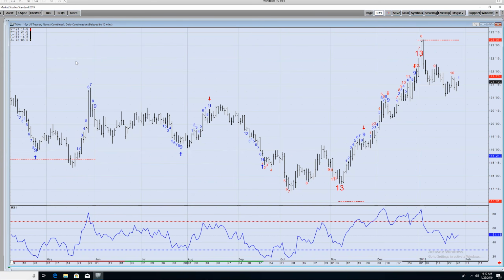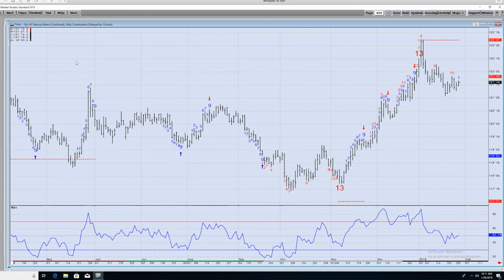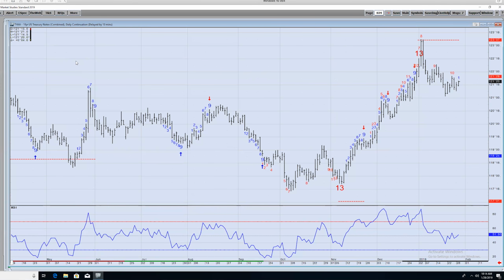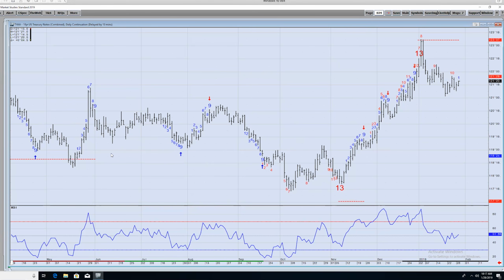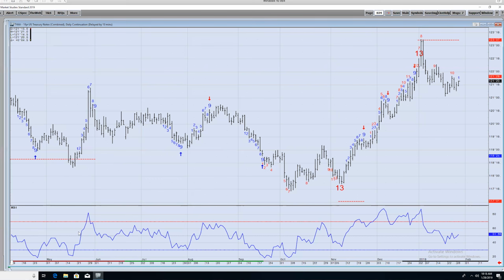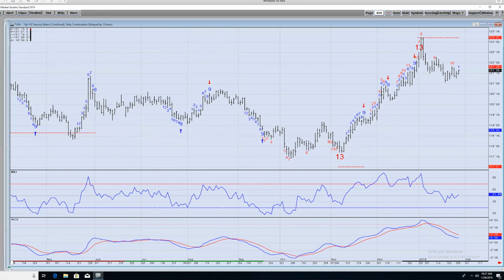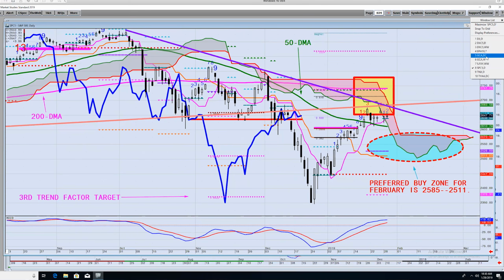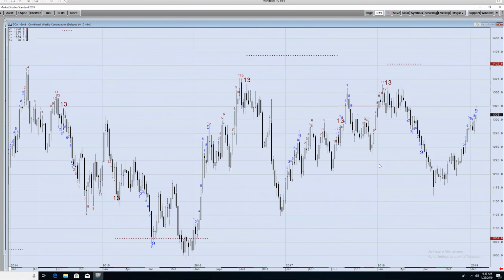In The Know Trader with Rick Bensignor (01.29.19)